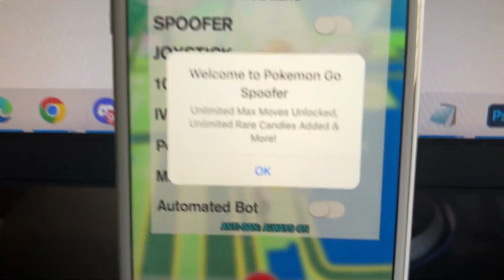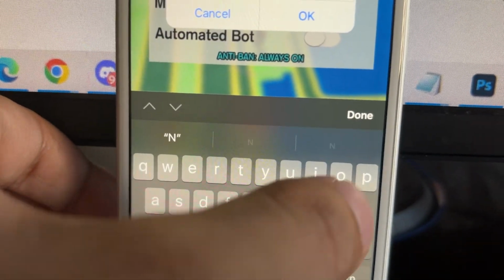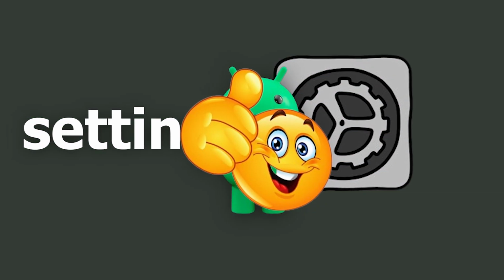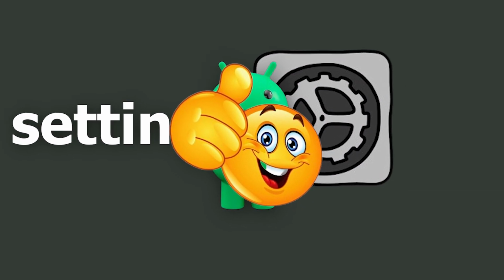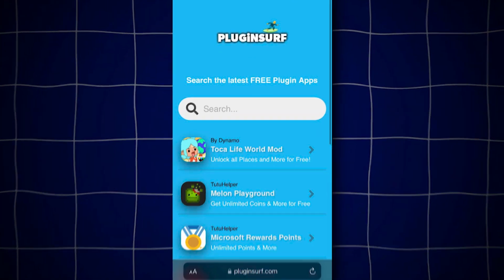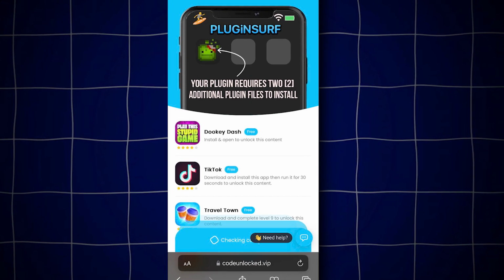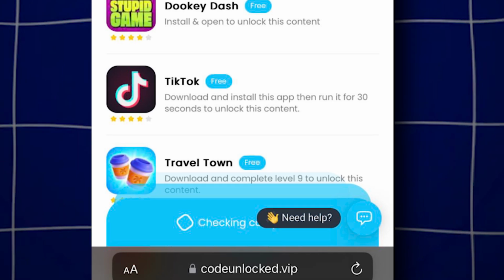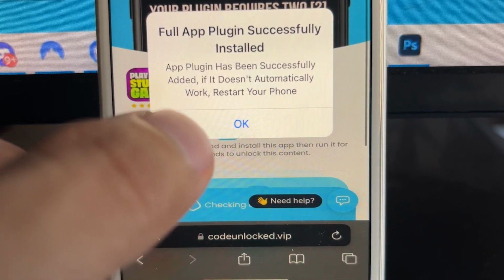How to Teleport in Pokémon GO ✅ Pokémon GO Spoofer Guide for iOS & Android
pokemon go spoofer - pokemon go spoofing tutorial for ios and android how to teleport in pokemon go

Discover how to teleport in Pokémon GO with our ultimate guide to the best spoofer tools for iOS and Android! Whether you're aiming to catch rare Pokémon, conquer multiple gyms, or explore new locations without leaving home, this tutorial has everything you need. Learn how to spoof your GPS location and teleport anywhere effortlessly in just a few easy steps